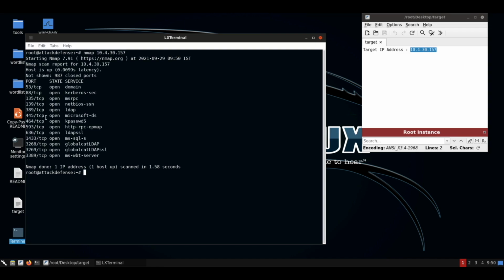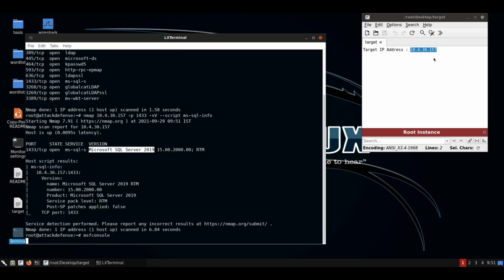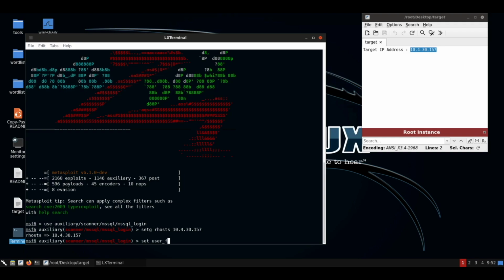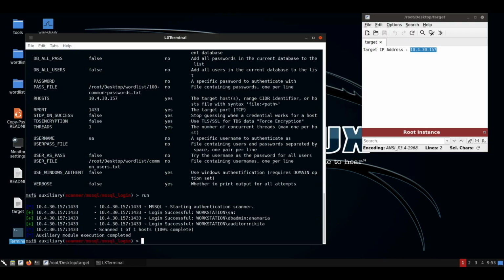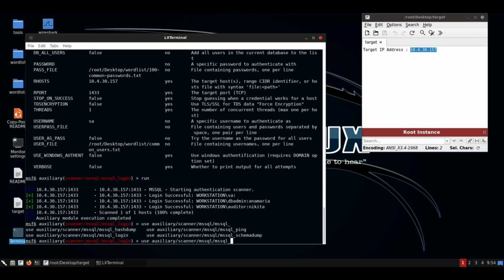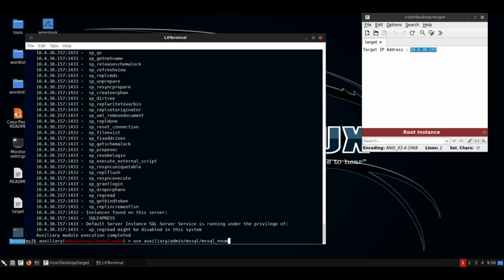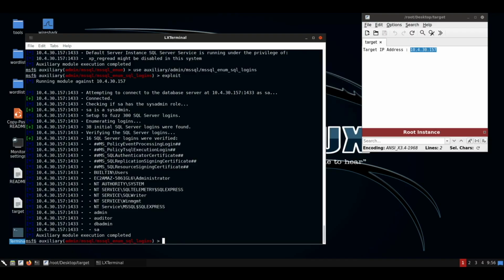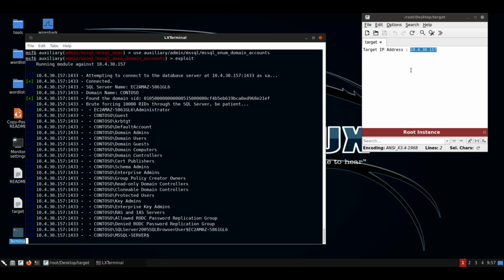eJPTv2 - Enumeration - 4 MSSQL Metasploit